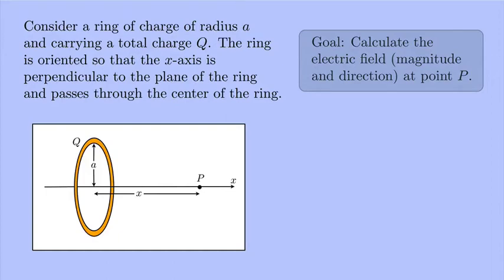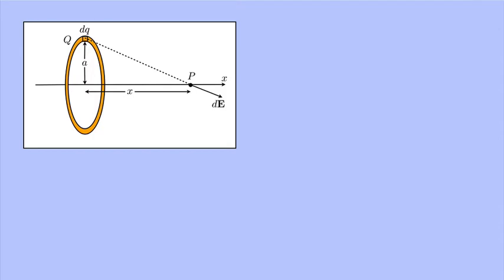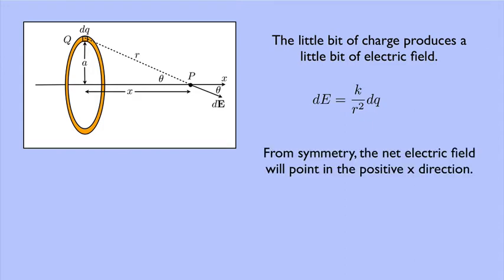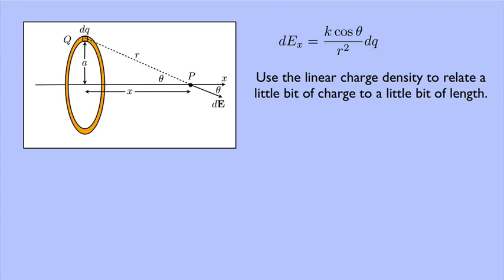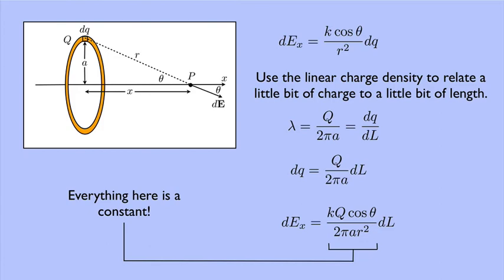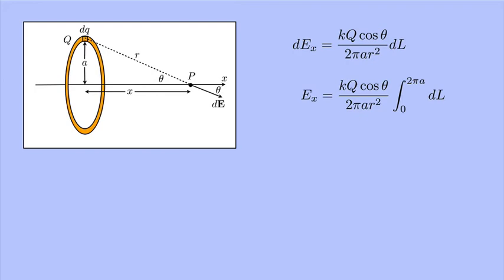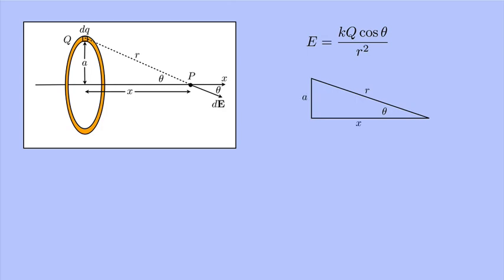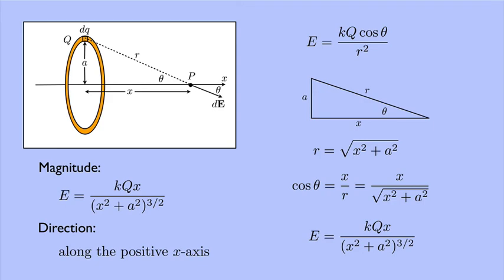(Electricity and Magnetism 1) Ring of Charge - Solution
Solution to the ring of charge problem.